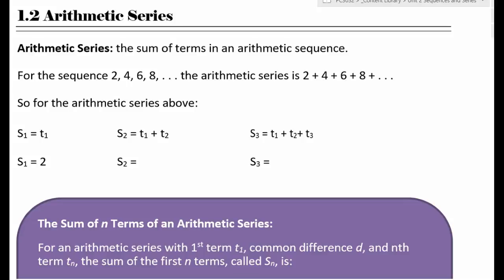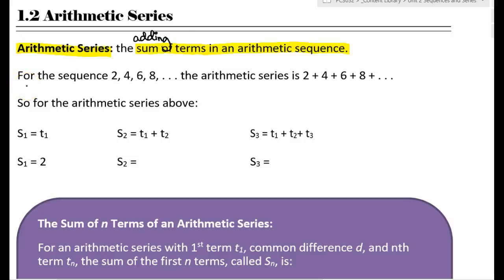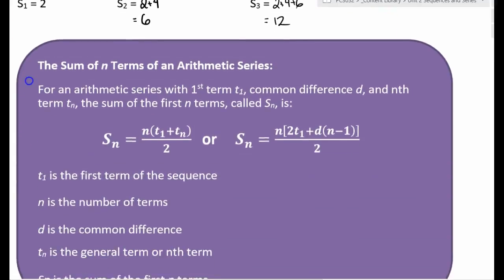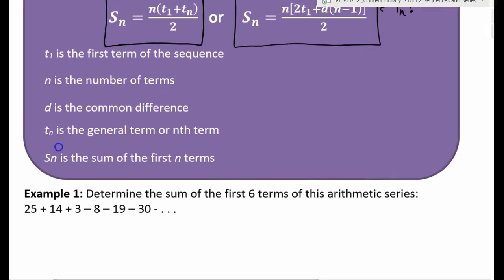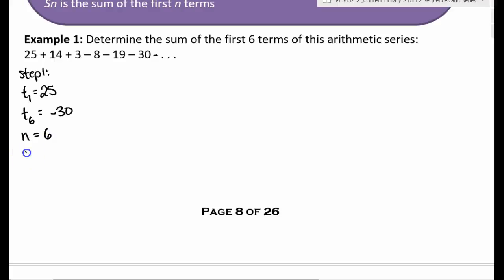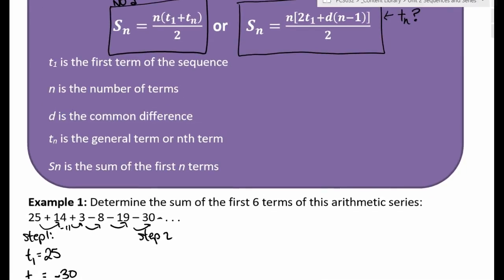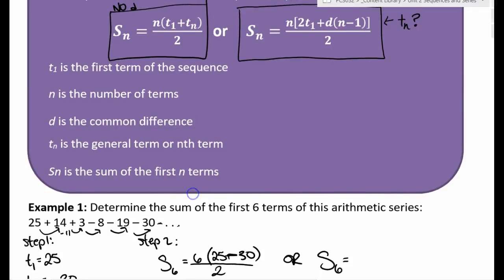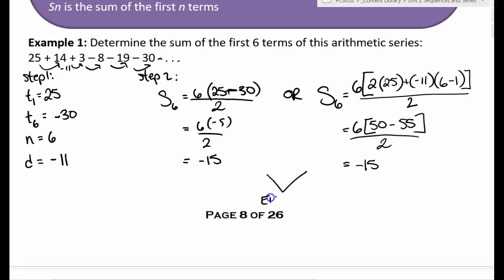U2L2 - 1.2 Arithmetic Series (R9) (Eg. 1)